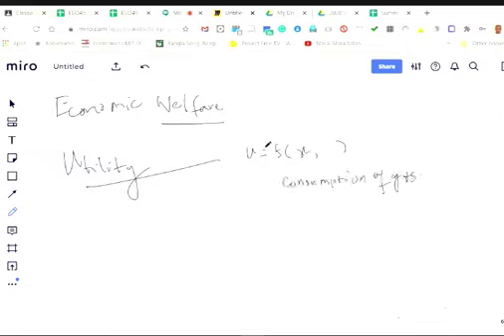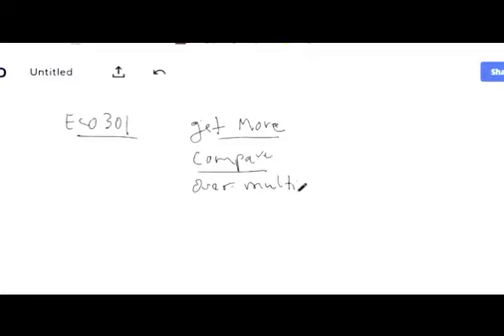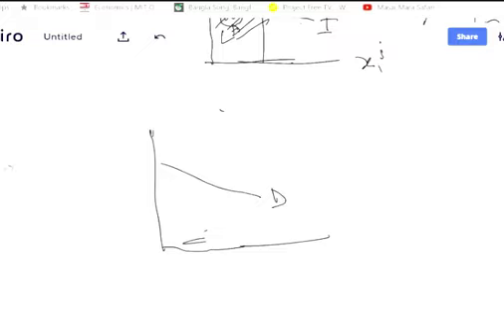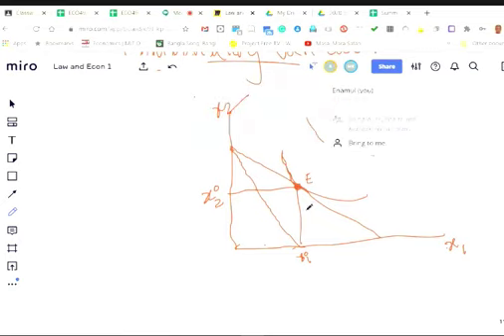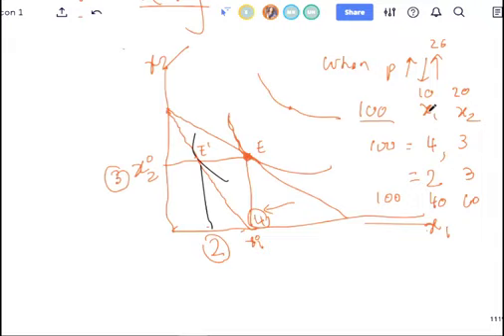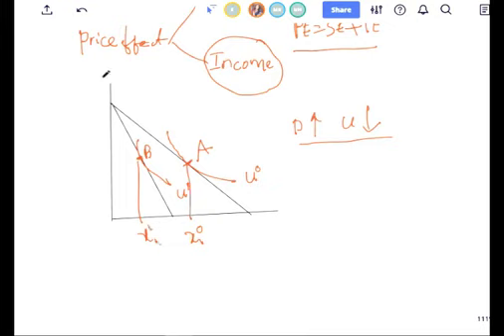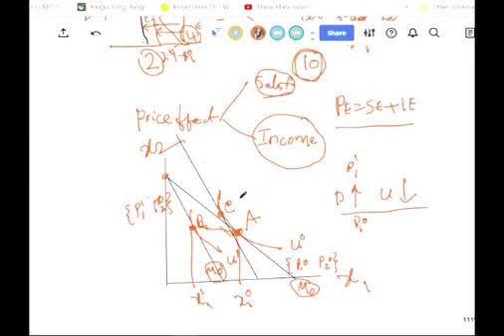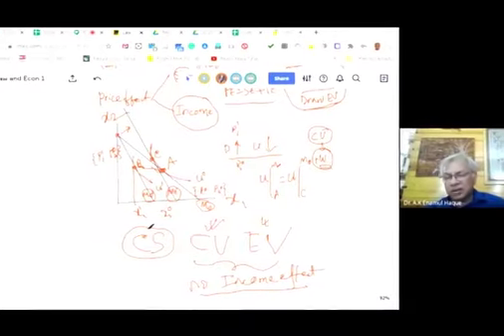Concept of CV, EV And CS in Economics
In this video, I explain the concepts of Compensating Variation, Equivalent Variation and Consumer's Surplus for students in undergraduate courses in Economics